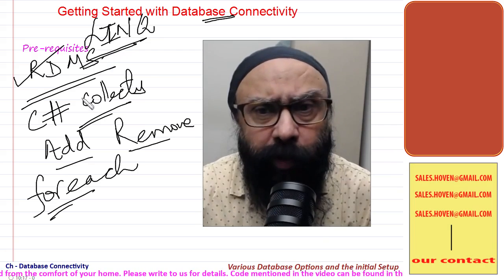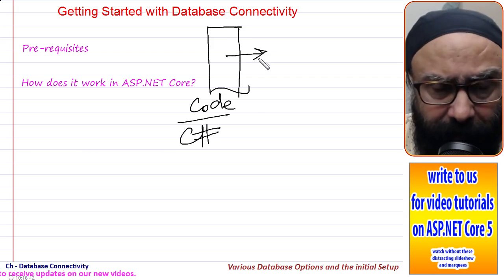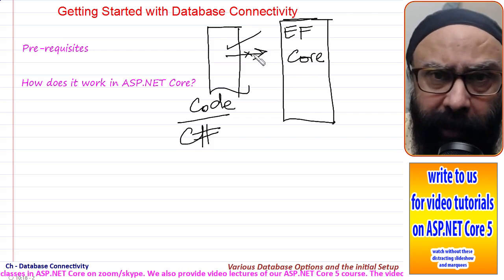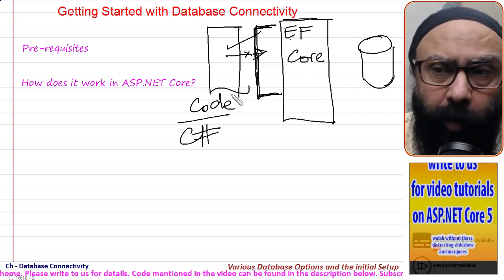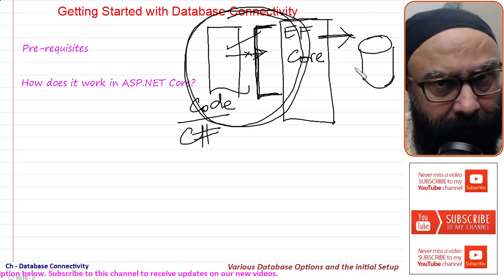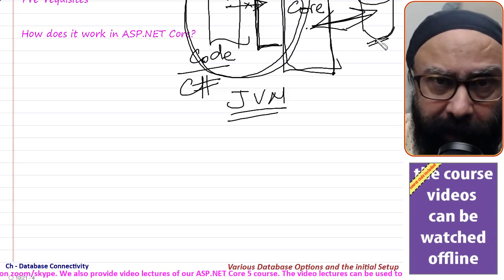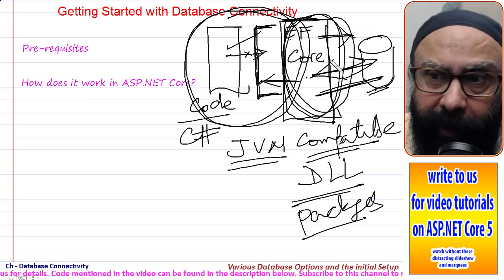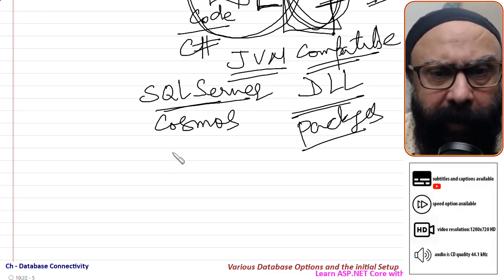Various Database Options and the initial Setup (Database Connectivity - 1) (6 min Preview) | ASP.NET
Various Database Options and the initial Setup (Database Connectivity - 1) (6 min Preview) | ASP.NET Core 5 Tutorial